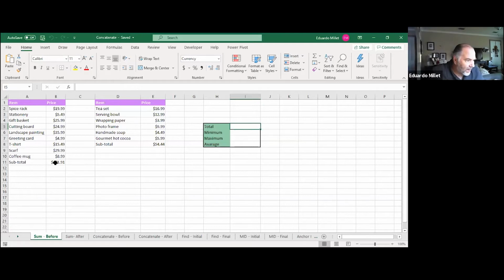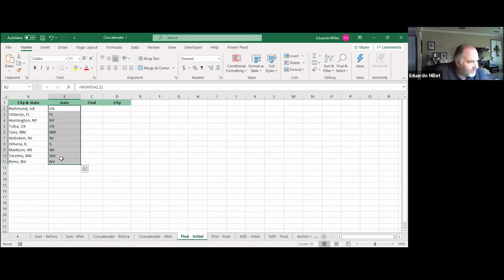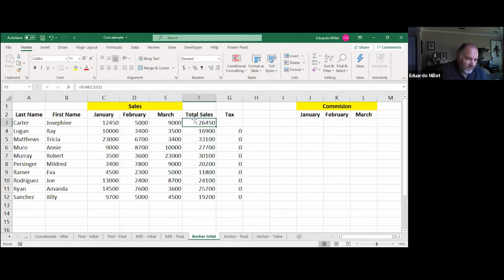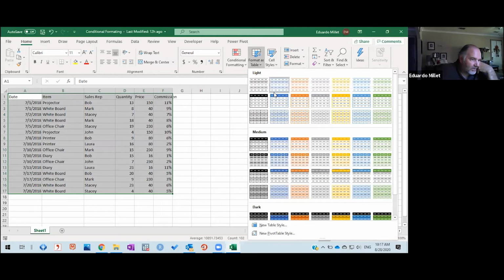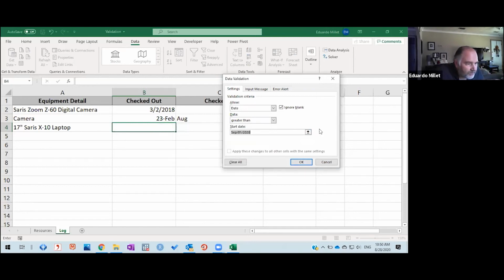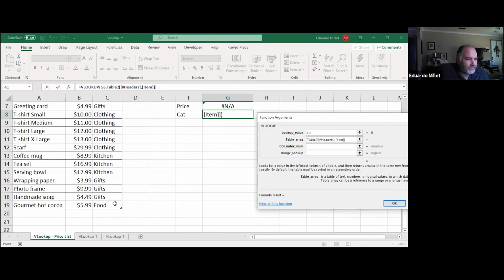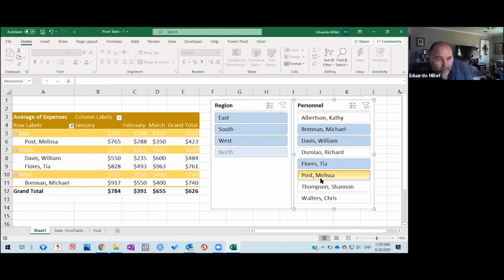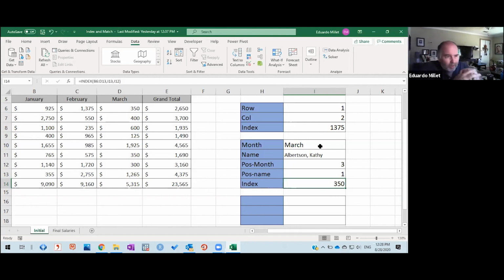Office of Research Administration - Excel Training